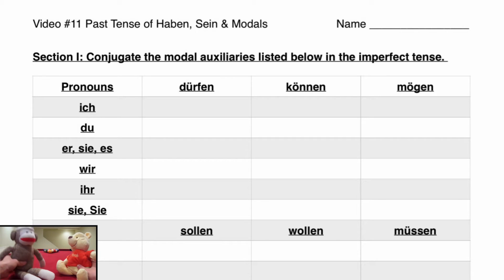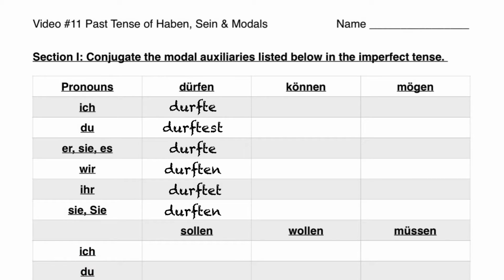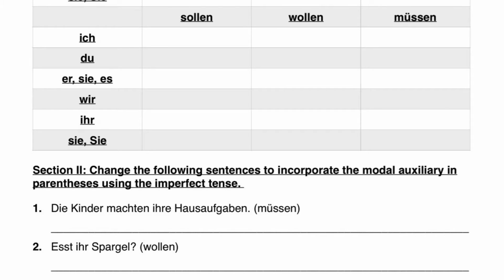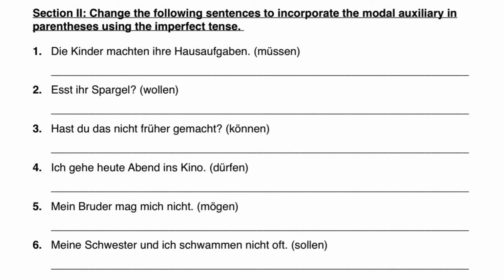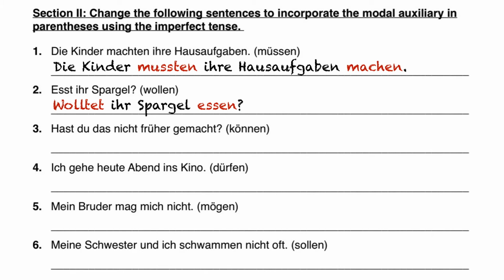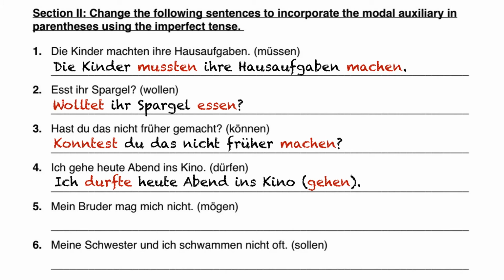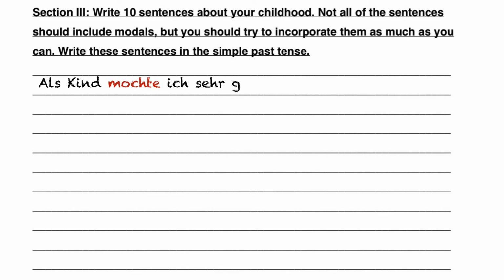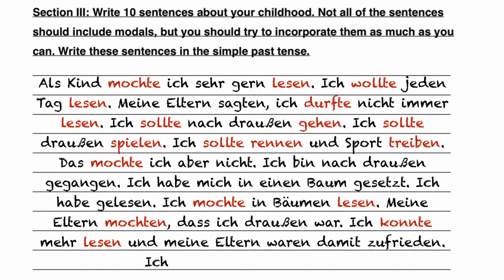Simple Past of Modal Auxiliaries - German 2 WS Explanation - Deutsch lernen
In this video I explain how to use the simple past tense with modal auxiliaries in German. This video incorporates a worksheet that I made to go with my German with Puppets episode about the modal auxiliaries, haben, and sein in the simple past (Imperfect or preterite tense).